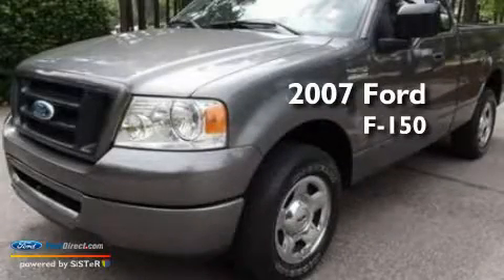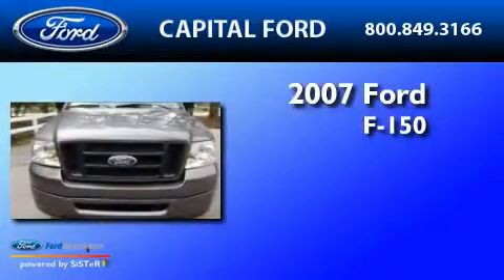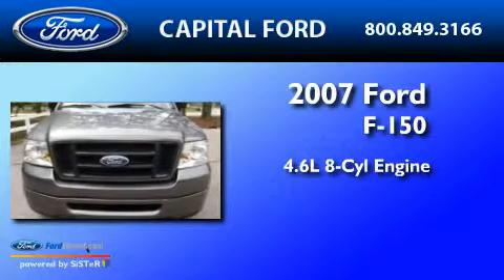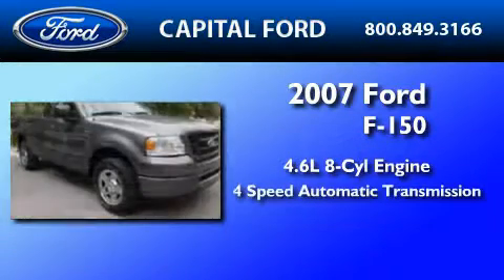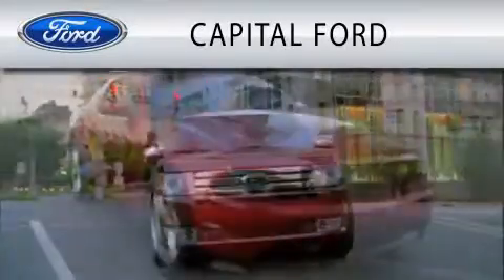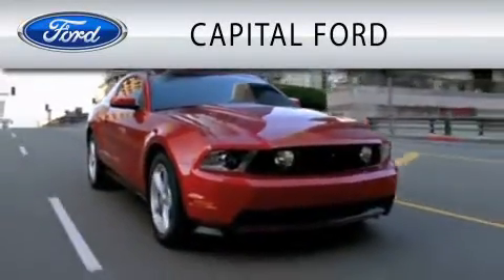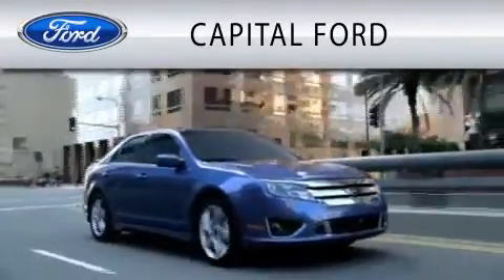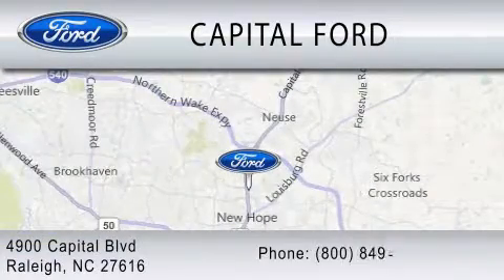Pre-Owned 2007 FORD F-150 NC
Year : 2007

 Make : FORD

 Model : F-150

 Engine : 4.6L V8

 Trans . : AUTO 4SPD

 Exterior : DARK SHADOW GRAY METALLIC

 Miles : 43,522

 4900 Capital Blvd.